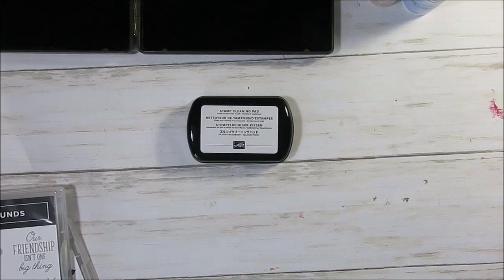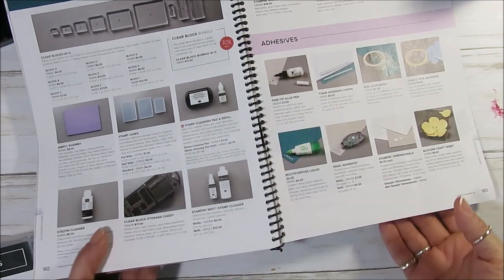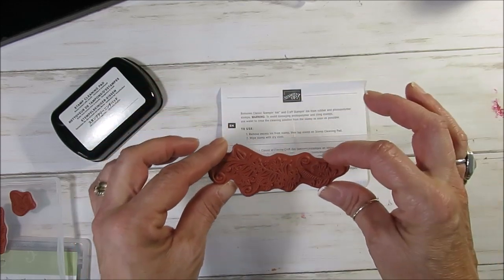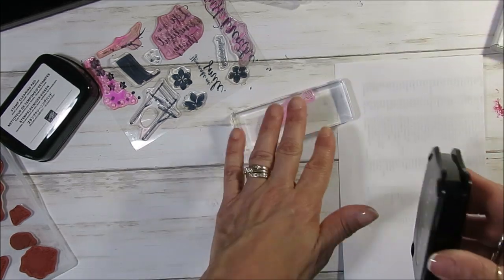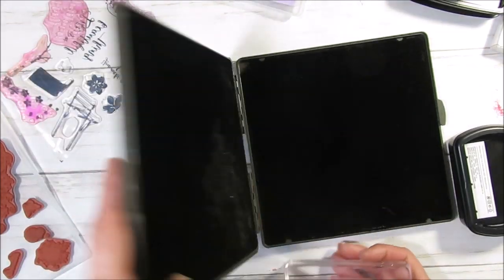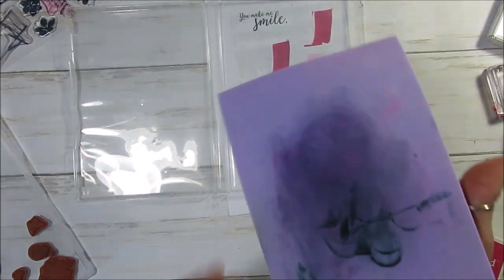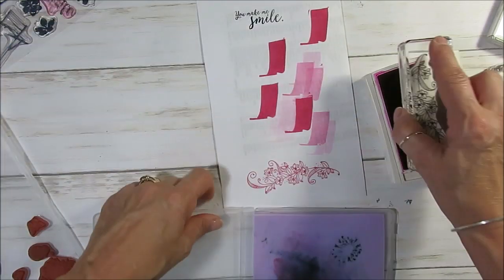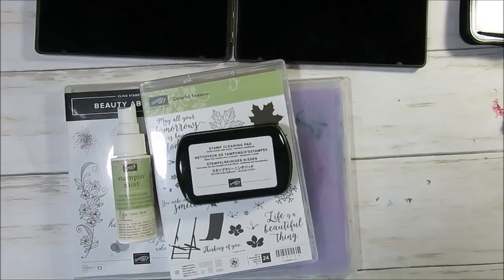3 Ways to Clean Your Rubber Stamps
Stampin'Up! product and created by Frenchie. Learn 3 different  products to clean your stamp sets. the red rubber and photopolymer. All product are listed on my blog and can be order 24/7.